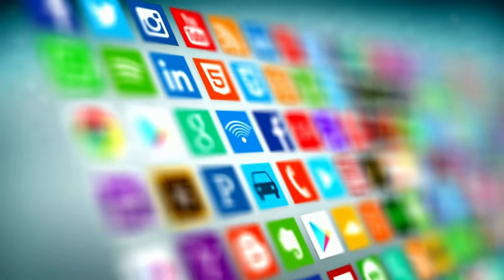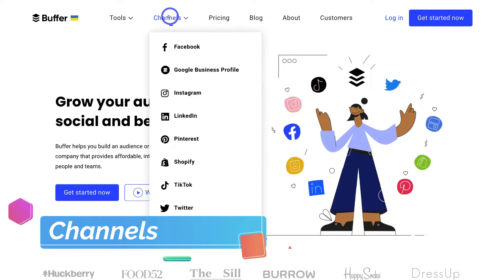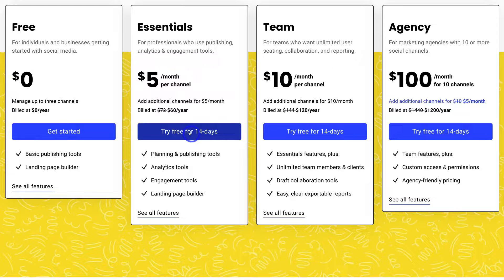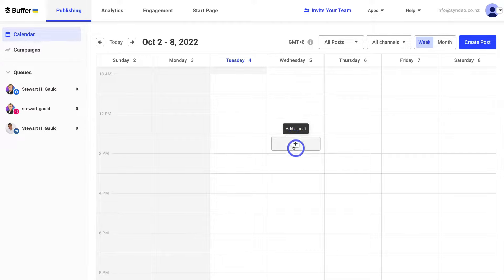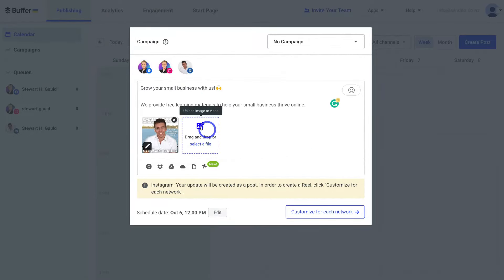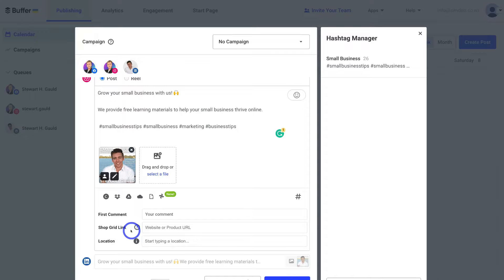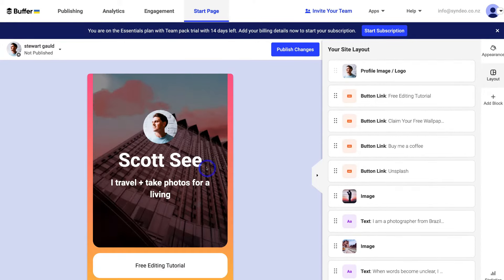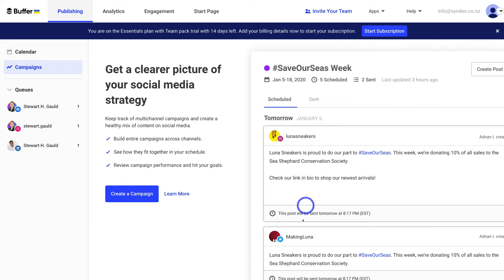How To Use Buffer | Best Social Media Management Software for Small Businesses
In this Later tutorial, I share how you can better manage your social media marketing activities with Buffer.

Buffer is an easy-to-use social media management software that is ideal for small businesses.

*(This Buffer link is an affiliate link, which means we will get a commission if you upgrade to a paid plan (with no extra cost to you) through this link, and this helps support our channel so we thank you in advance!)

Social media management platforms like Buffer allow you to save time and energy by reducing the time friction of creating and publishing content across channels.

Rather than manually jumping from one platform to another, you can simply create a post once and schedule the content to be posted across all your channels at the same time.

Buffer, allows you to connect Twitter, LinkedIn, TikTok, Instagram, Pinterest, Facebook and Google Business Profile so that you can simultaneously publish and schedule content across all these channels.

Buffer also offers a generous free plan for small businesses looking to get started with effective social media management. This free plan is limited to 10 posts per social media account per month and you can only connect 3 channels.

► In this Buffer tutorial we cover the following chapters:

0:00 Intro
01:23 Getting started with Buffer
02:39 Buffer’s social media channels
03:13 Buffer pricing
04:50 Signup with Buffer
05:18 Connect social media channels
07:01 Buffer’s publishing calendar
08:25 How to schedule posts with Buffer
10:22 Modify each channel’s posts
13:19 Analytics
13:47 Manage engagement
14:20 Create a landing page (start page)
16:40 Invite your team
16:56 Apps
17:12 Campaigns
17:45 Outro

Let me know if you found this Buffer social media management tutorial helpful. Also, if you require any help or support with Buffer, make sure to get in touch with me today.